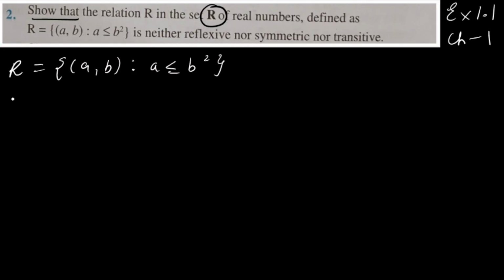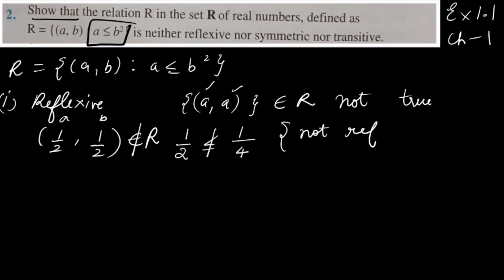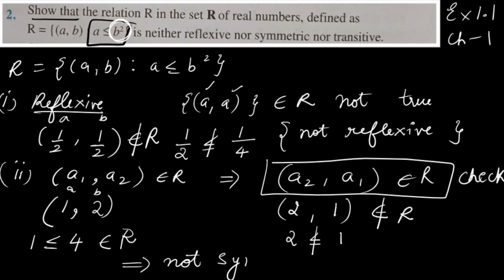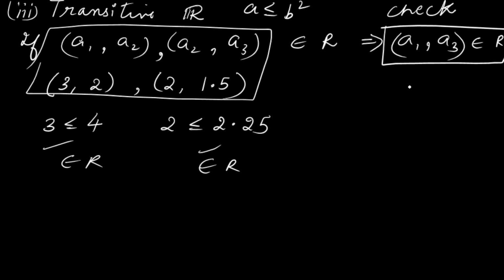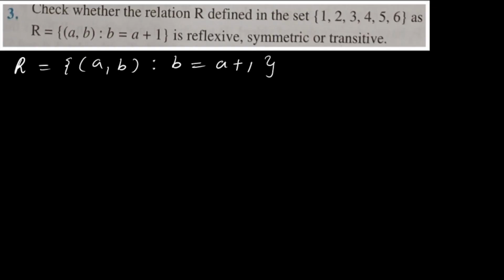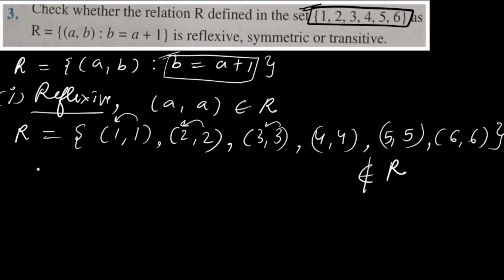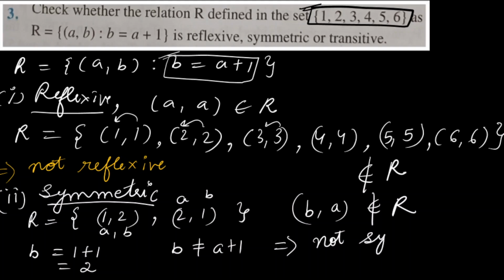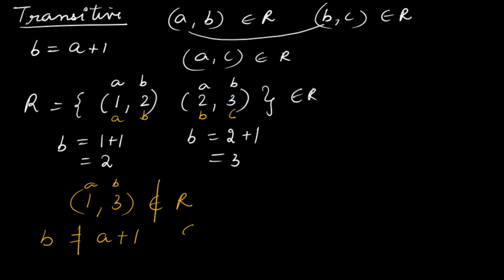RELATIONS & FUNCTIONS | CHAPTER 1 | EX 1.1 | NCERT | REFLEXIVE, SYMMETRIC AND TRANSITIVE | PUC 2